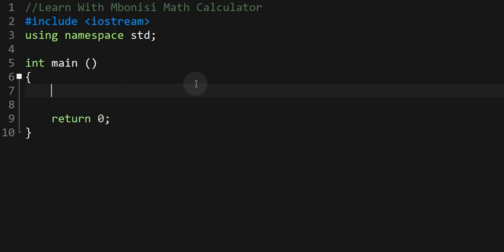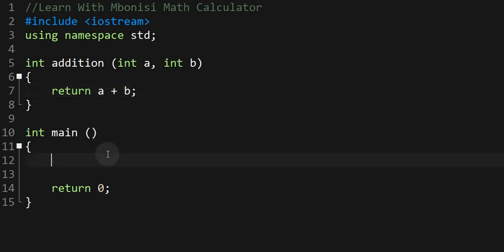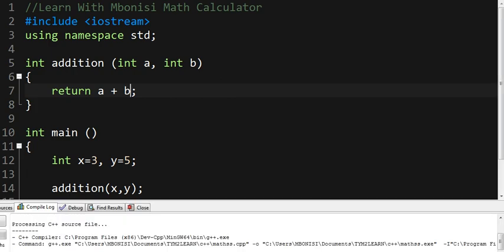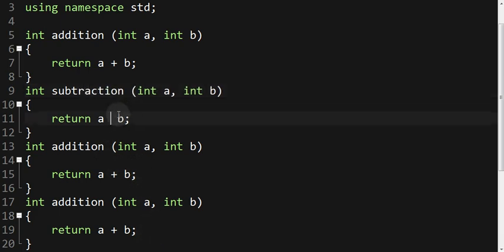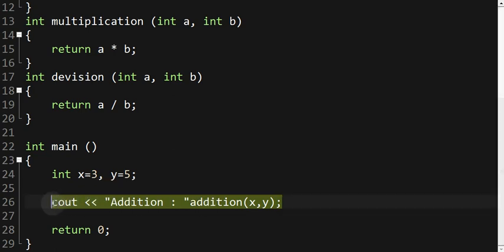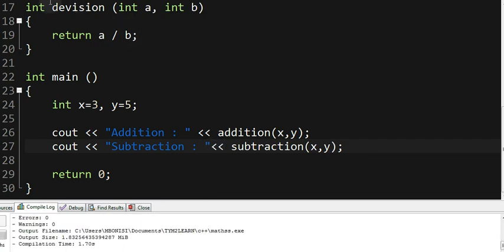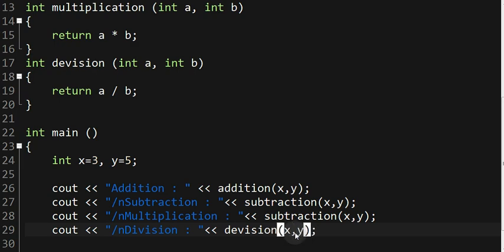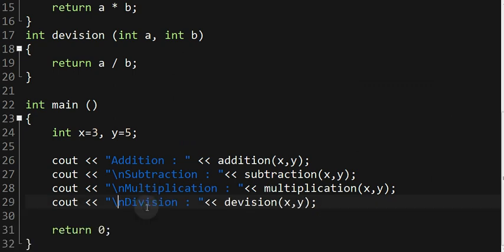C++ Math Calculator Using Functions